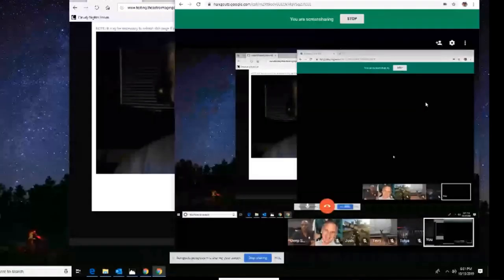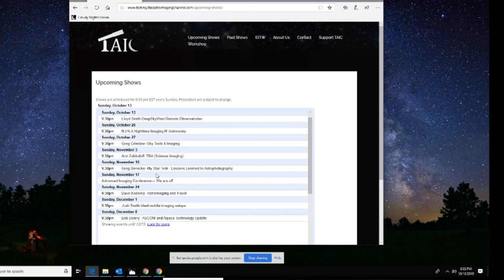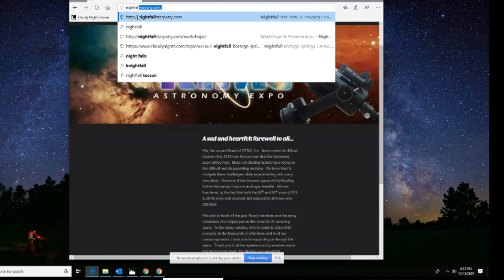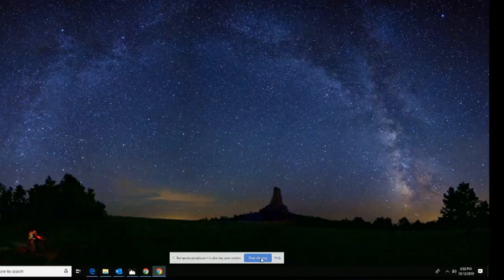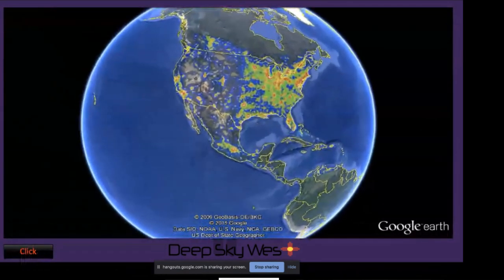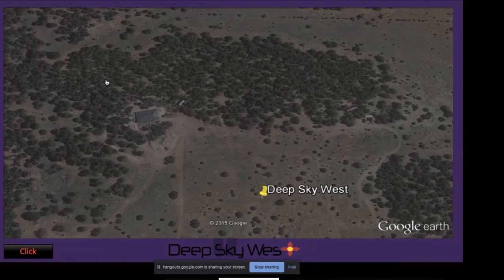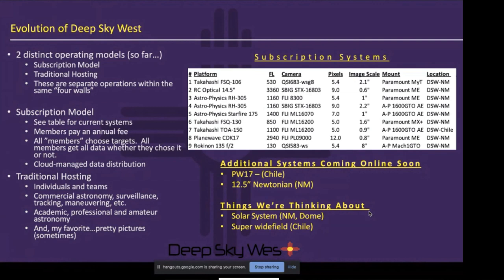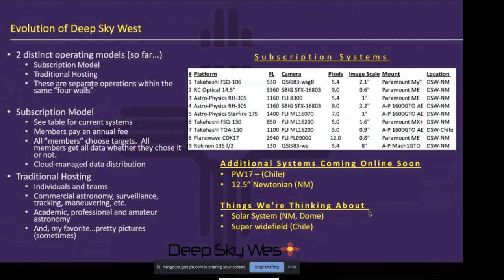Lloyd Smith DeepSkyWest Remote Observatories